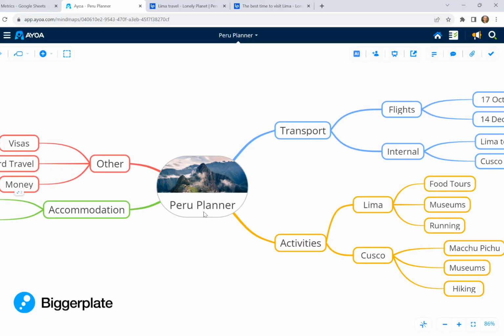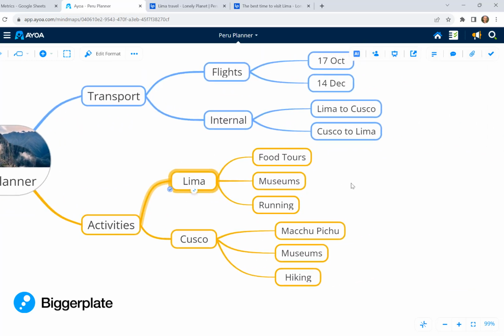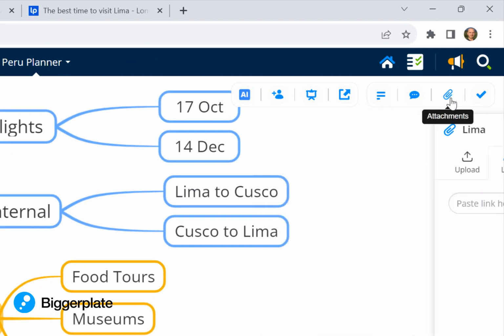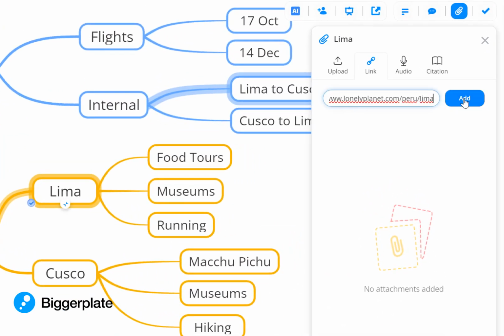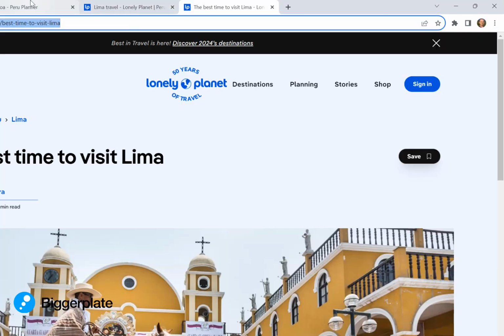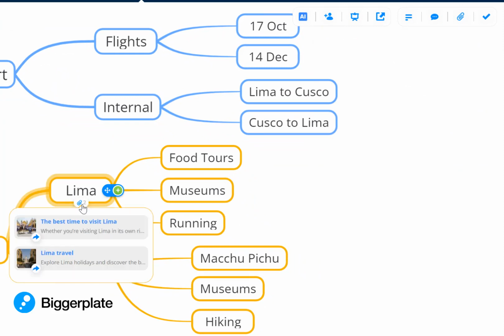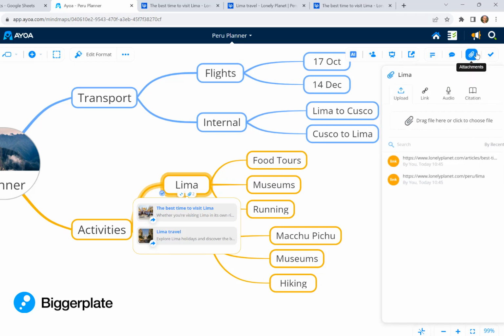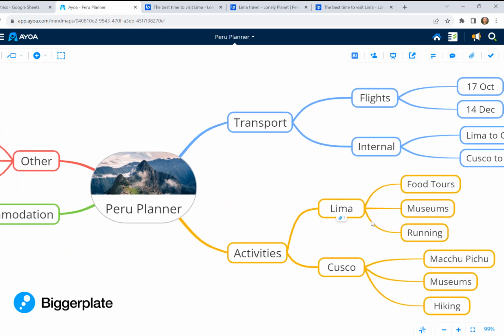How to use Hyperlinks in Ayoa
Hyperlinks are a great way to save useful web pages into your @ayoa_official Ayoa mind maps to keep important information at your fingertips. In this video we show you how to quickly find and use this simple but powerful feature in Ayoa!

Find this free video helpful? Why not buy us a coffee!